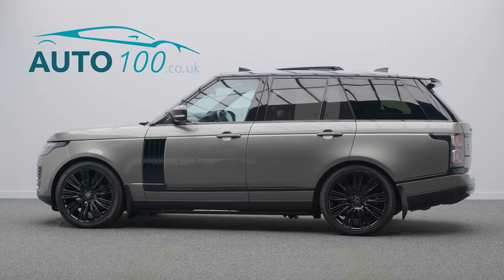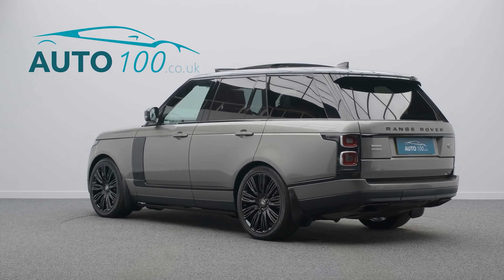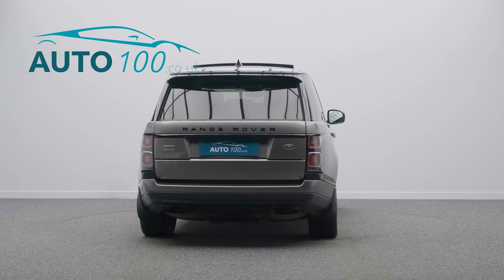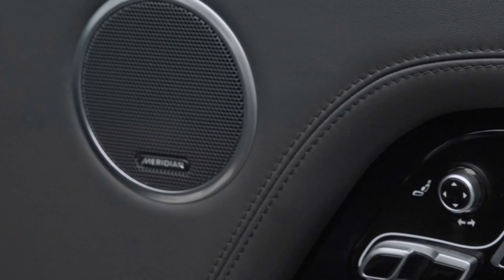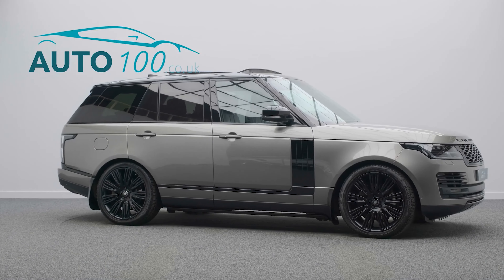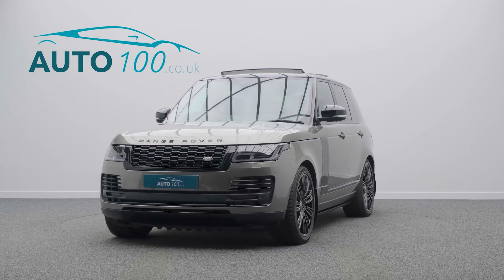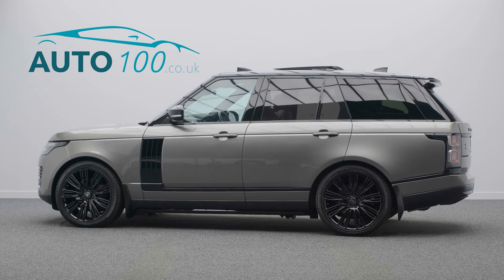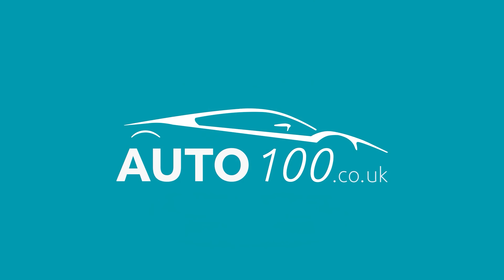Range Rover 5.0 V8 Autobiography | Auto 100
Stunning Specification Later Shape 5.0 V8 Autobiography With Full Land Rover Main Dealer Service History from New All Carried Out By Hatfields Land Rover,  Finished In Silicon Silver With Ebony Leather Upholstery, 22" 9 Split-Spoke Design Alloy Wheels In Black Finish, Black Exterior Pack, Head Up Display, Electrically Deployable Side Steps, Sliding Panoramic Sunroof, Electric Deployable Tow Bar, Privacy Glass, Electrically Adjustable Memory Seats With Heating/Ventilation & Massage Functions, Heated & Ventilated Rear Seats, Meridian Audio System ,Adaptive Cruise Control, Refrigerator Compartment Under Front Armrest, Satellite Navigation System With Bluetooth Connectivity, Apple CarPlay/Android Auto, 360 Camera, Front & Rear Parking Sensors & More. Here at Auto 100 we are an independent prestigious car reseller. We are based in the heart of England just off junction 28 of the M1 in Nottinghamshire. Established since 2002, we are a family run business and have a collective knowledge of over 100 years & all of our cars come with finance available, up to 24 months extended warranty and checked thoroughly for peace of mind buying.(U33583)@auto100_notts @auto100.